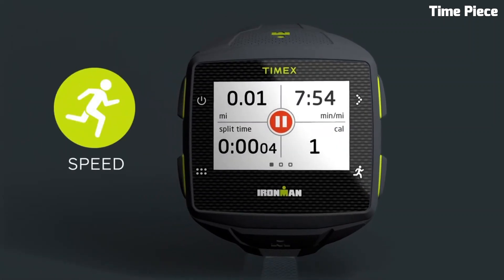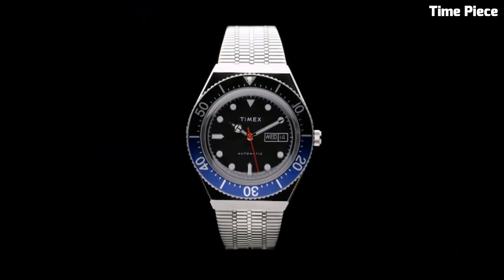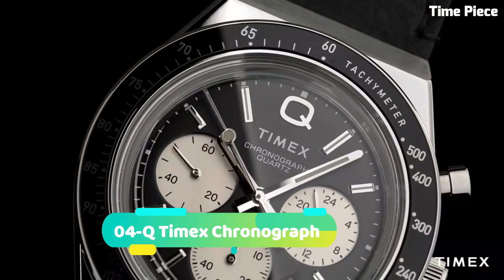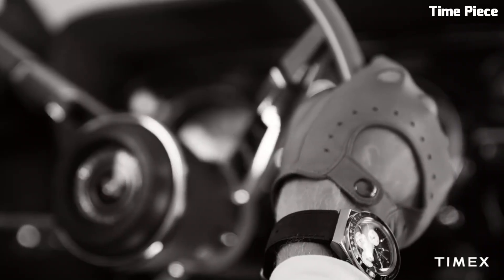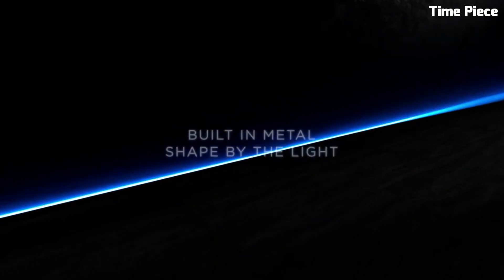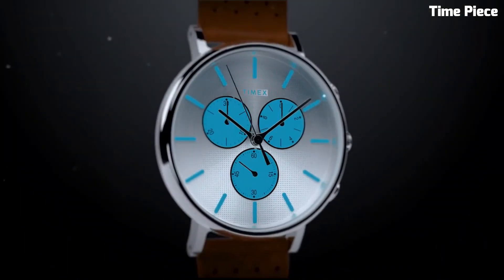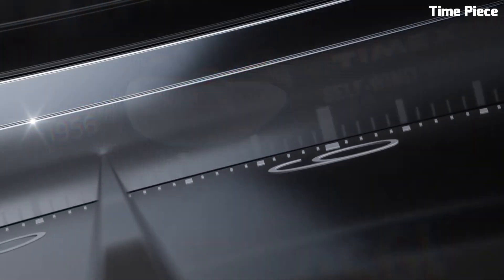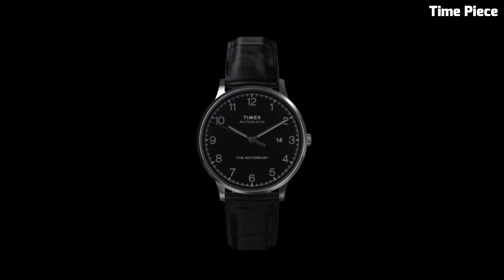Top 5 Best Timex Watches for Men Buy 2024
Are you looking for the best Timex watches for men 2024?

10-Timex Ironman GPS Watch
09-Timex Men's IQ+ Move Activity
08-Timex Ironman One GPS+ Watch
07-Timex Intelligent Quartz
06-Timex Command Shock
05-.Timex M79 Automatic
04-Q Timex Chronograph
03-Timex Men's MK1 Steel Chrono